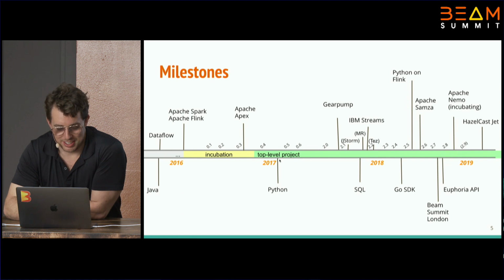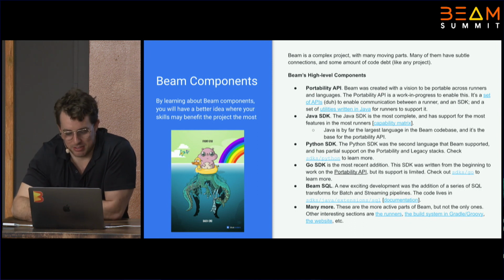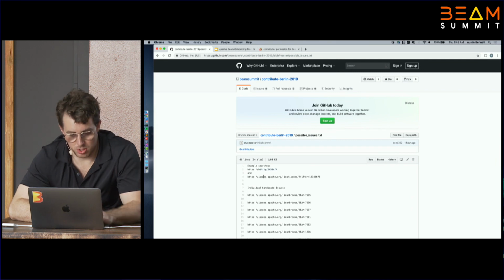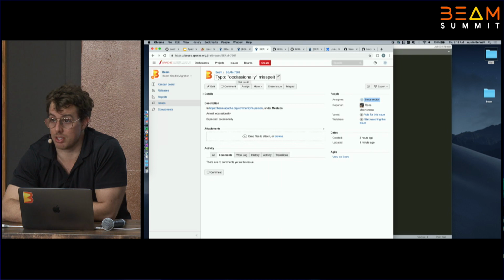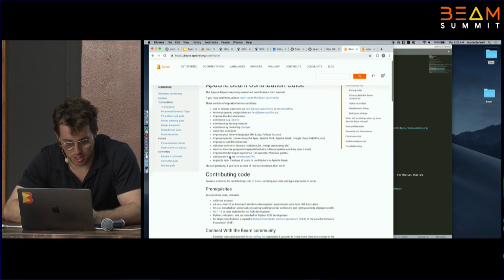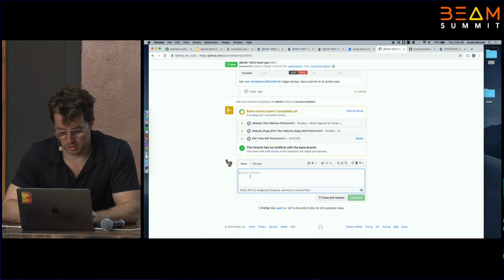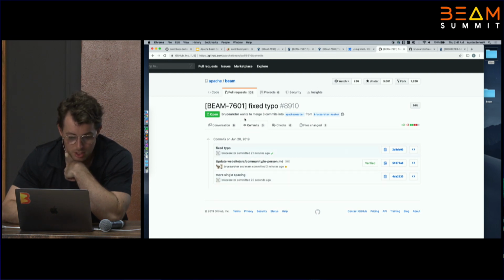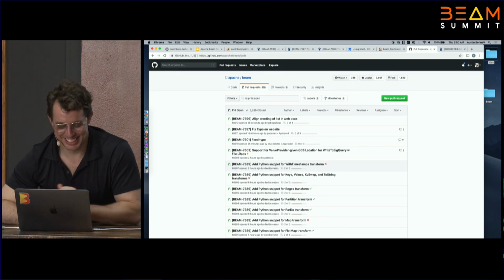Workshop - Contributing to Beam Workshop (Beam Summit Europe 2019)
The workshop will cover contributing to Beam. We will start with a lecture on typical journeys through the open source contributor's lifecycle. Then the attendee will be shown the workflows and tools, including general procedures for how individuals are encouraged to operate within the community. For those inclined, the goal will be to get people setup all the way through making a real (code/documentation) contribution by submitting a pull request.

Speaker:
Austin Bennett